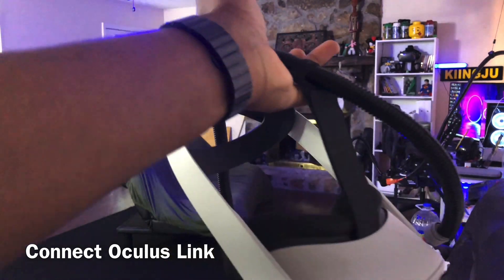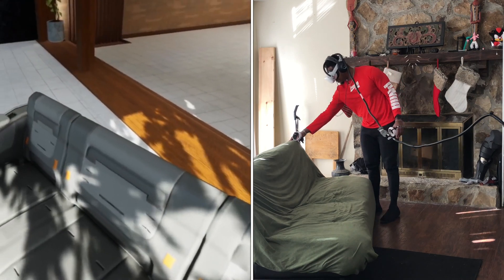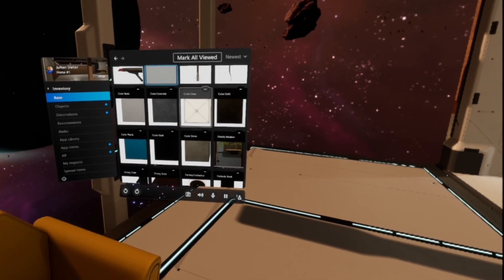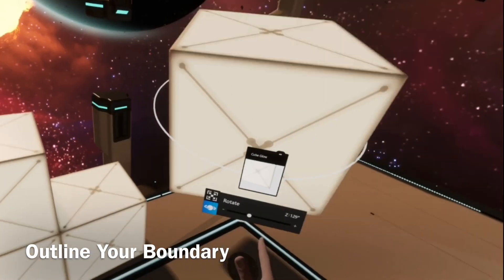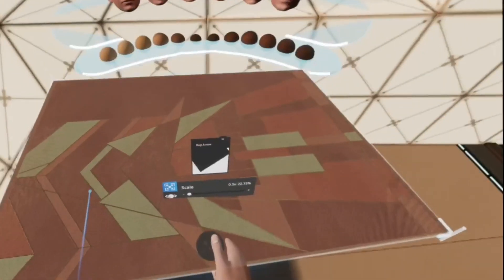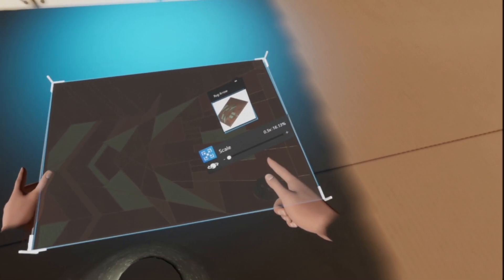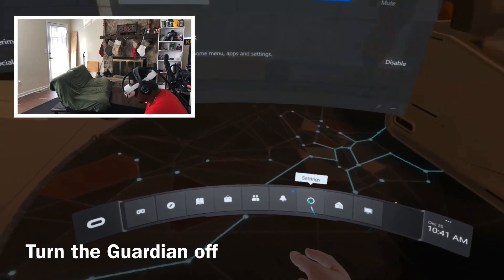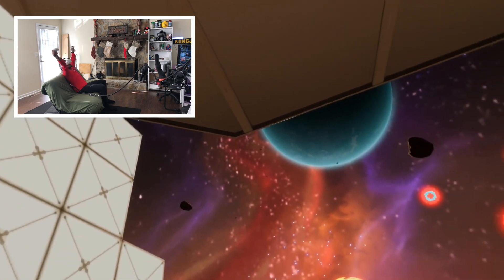The Easiest Way to Remake Your Room In VR: Step By Step Tutorial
This is the video everyone has been asking me for! Today I’m showing you guys how I recreated my room in VR using Oculus Homes. This by far the easiest way to recreate your room using VR.